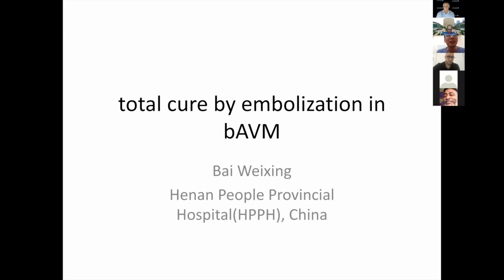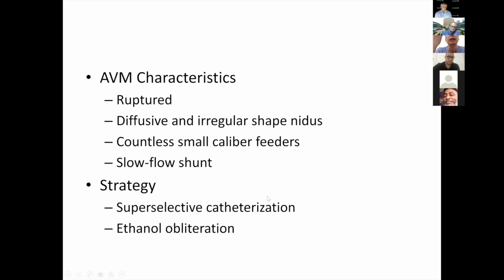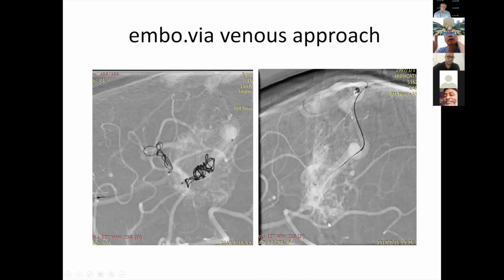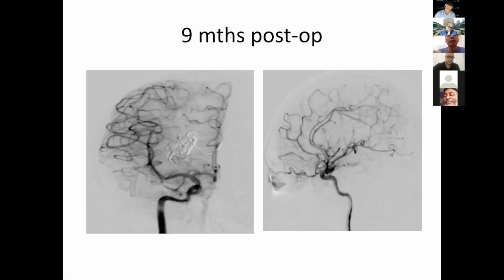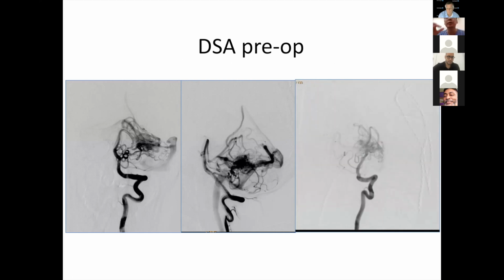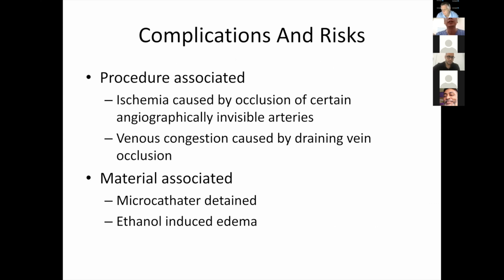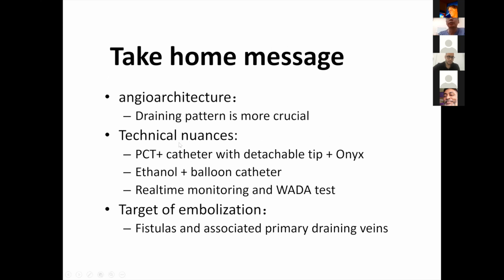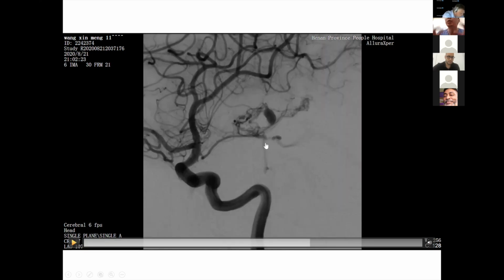Total Cure by Embolization in bAVM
Stay up to date with the latest information about Neurosurgery. This video is about Total Cure by Embolization in bAVM